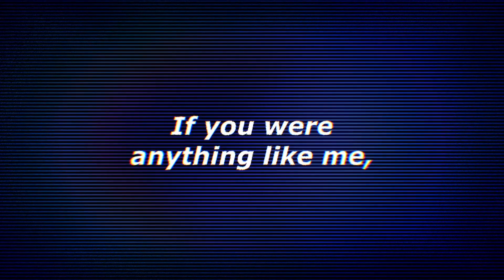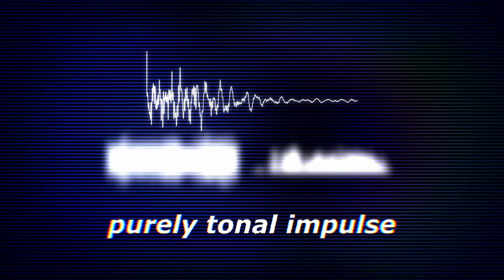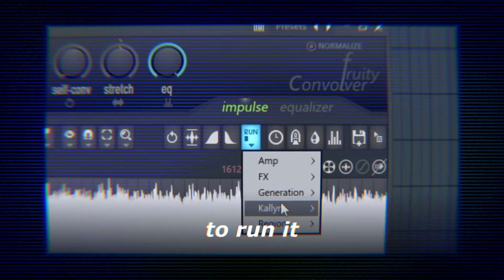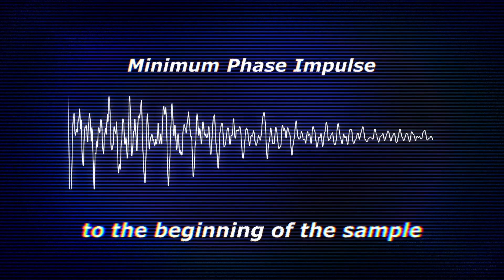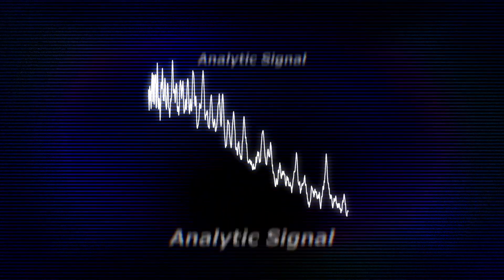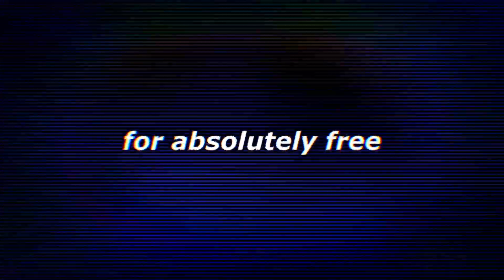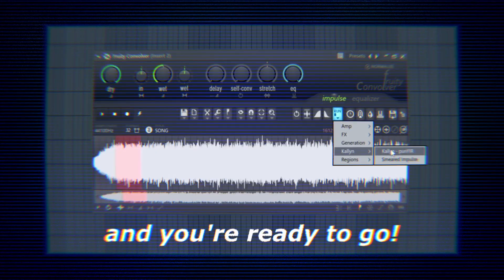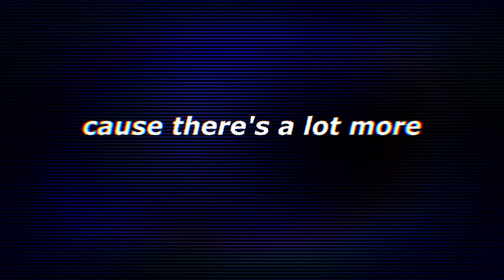i made a FREE tool to make color bass impulses out of ANYTHING [FREE DL]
~ GET THE SCRIPT FREE ~

I have been DREAMING of this day since that clip was posted 2.5 years ago (god i'm old). I made a free tool for FL Studio that replicates what Au5 discovered in this video As I have been slowly learning more about DSP (bigboy acronym for audio programming) I have learned and even discovered techniques that give results cleaner than anything I thought was possible. As I said, there's more where it came from.

M4L device also available on the same Gumroad site! :)

0:00 - Intro
0:16 - What Is It?
0:46 - How Do I Use It?
1:11 - How Does It Work?
2:18 - How Can I Get It?
2:33 - Examples

Programs I use:
vizzy.io

Tags (cause Yoku told me to):
synths pioneerdjedmmusic dancemusic edm dance colorbass dubstep bassmusic vocals lyrics yoku chime aceaura modus sharks skybreak convexity virtualriot bandlez modestep fluxpavillion foxstevenson dubstep colourbass flp walkthrough